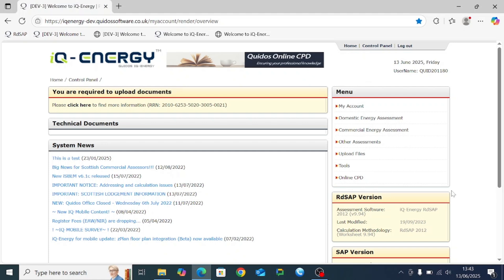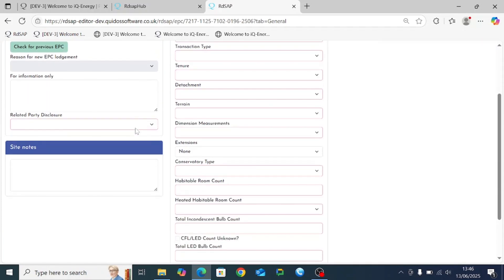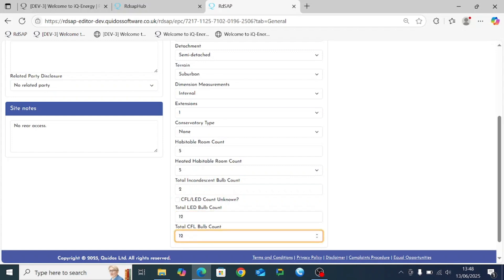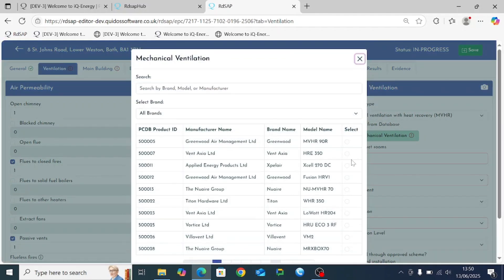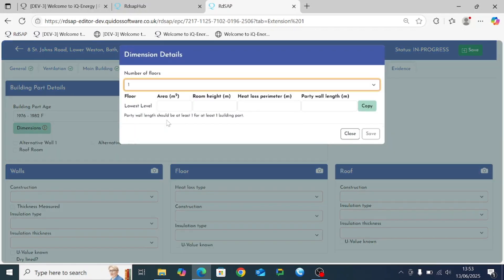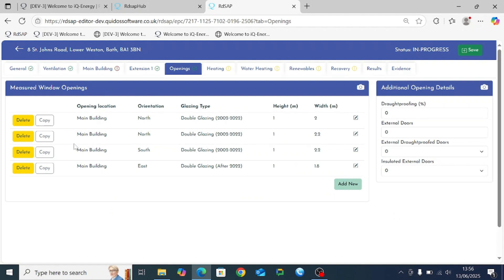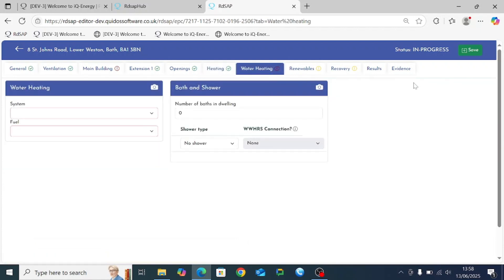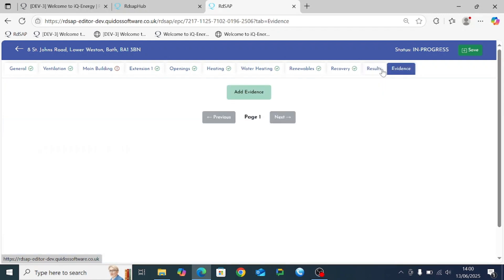RdSAP 10 Software Update Walkthrough | The Quidos Official Guide for Domestic Energy Assessors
Welcome to the Official YouTube Channel of Quidos!

In this video, Jon will be taking you through the intricacies of the RdSAP 10 Software update (Desktop) at Quidos! Please leave any questions in the comments and we will be sure to respond!

🌟 Your Trusted Partner in Energy Assessment and Accreditation
At Quidos, we are dedicated to empowering energy assessors and promoting sustainability through top-notch accreditation services. Our channel serves as your go-to resource for everything from detailed tutorials and industry updates to in-depth discussions on energy efficiency and best practices in the field.

We are a UK-based company specialising in energy assessment and certification services!
🪪Accreditation
📝Training
💻Software
👥Community

Whether you're a seasoned assessor or new to the field, our channel is here to support your journey towards excellence in energy efficiency.

Let's make a difference, one assessment at a time. Join the Quidos community today!

Sign-Up For Accreditation Now!